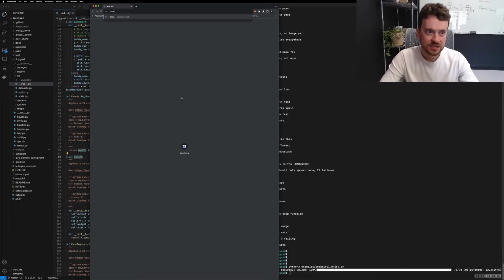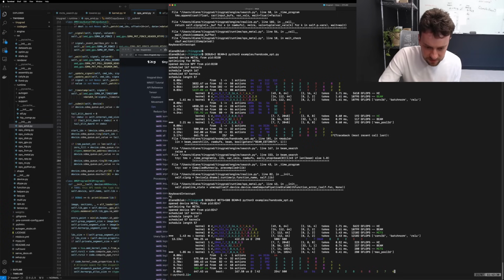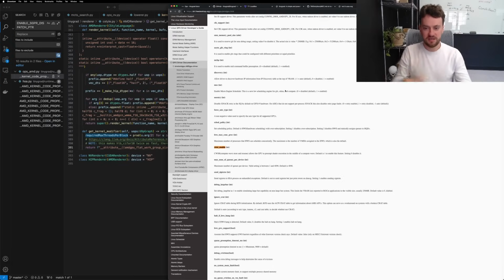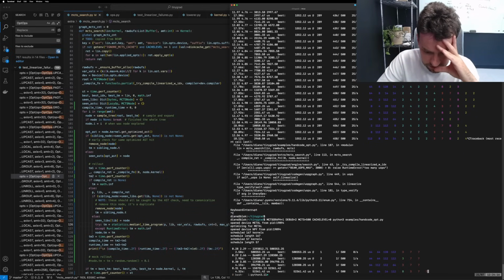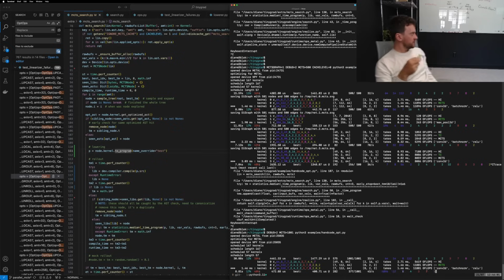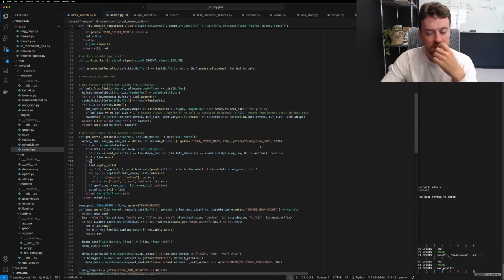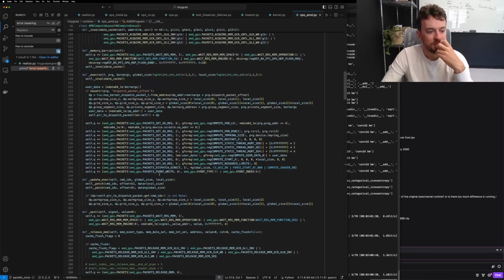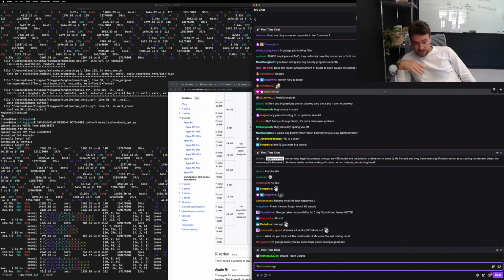George Hotz | Programming | tinygrad updates and fast MCTS search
Date of the stream 21 Jul 2024.
Live-stream chat added as Subtitles/CC - English (Twitch Chat) - at the bottom - Show Transcript

Chapters:
TBD